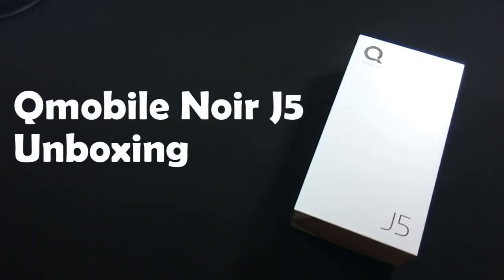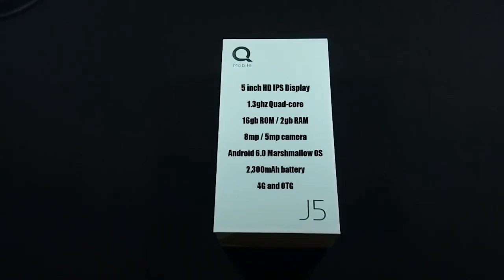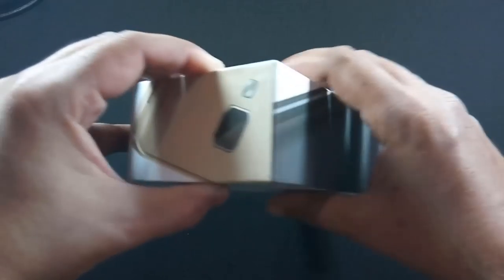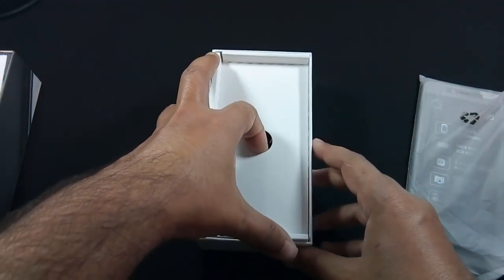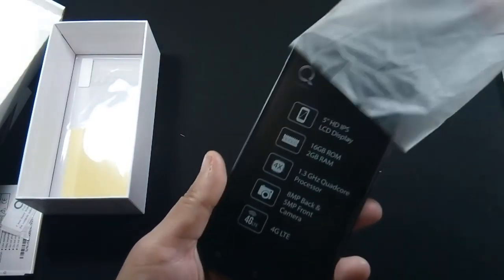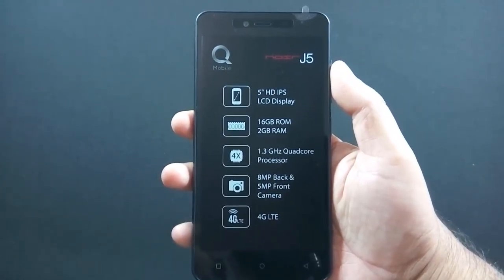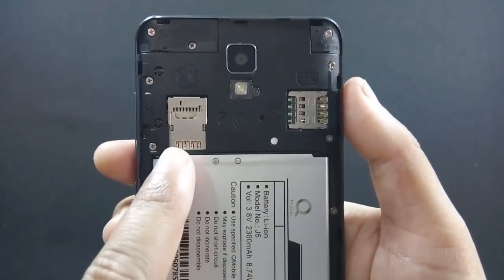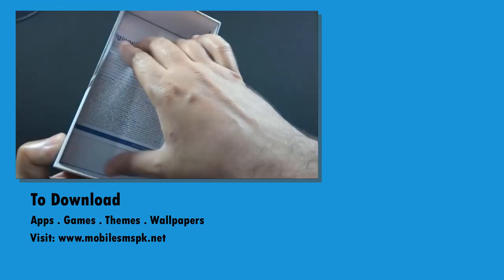Qmobile Noir J5 Unboxing | Gionee P7 Unboxing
Here is unboxing of Qmobile Noir J5. Review of Qmobile J5 will be coming soon. And hit like button if you like this video.

Qmobile Noir J5 unboxing
Qmobile J5 unboxing